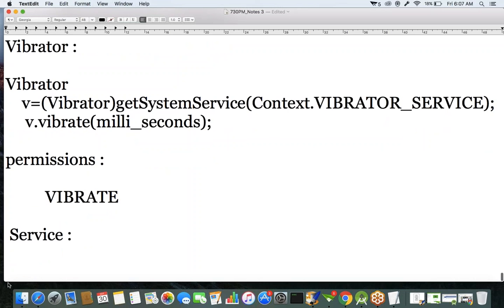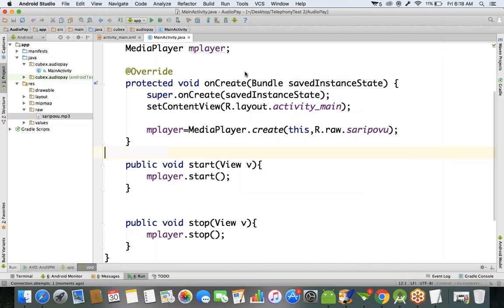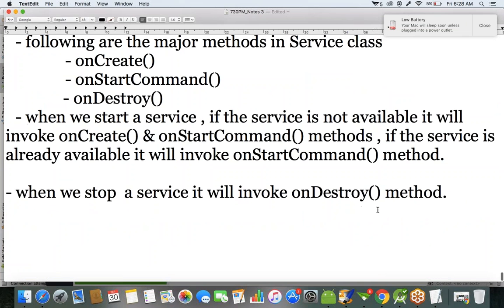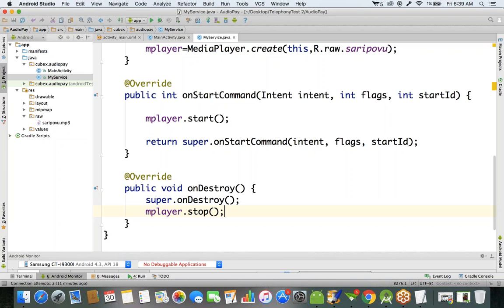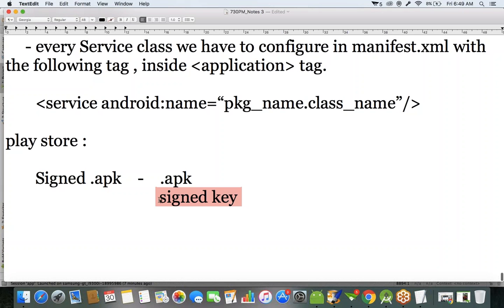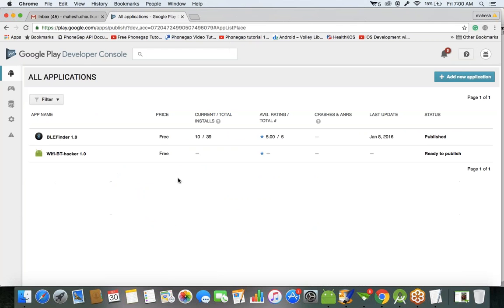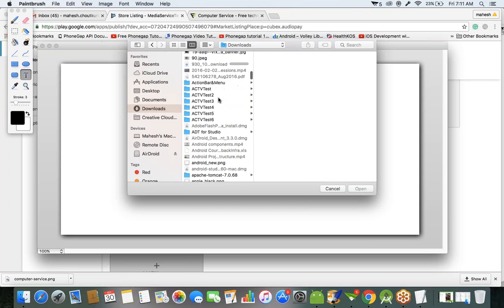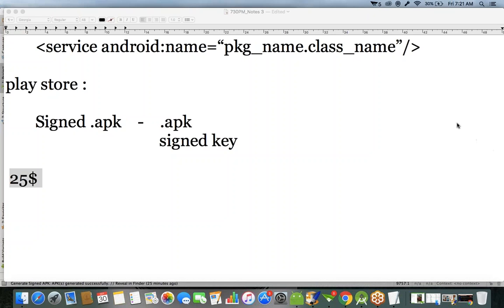Service in Android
In this video we will learn about  how to create a new service in Android.